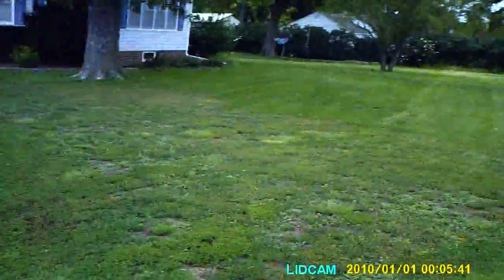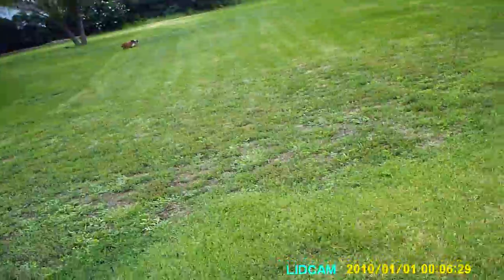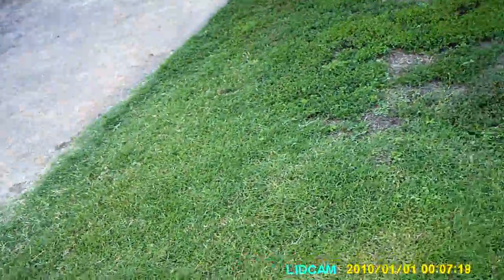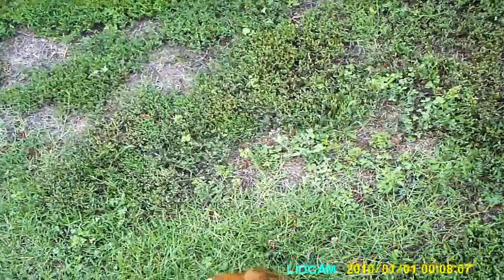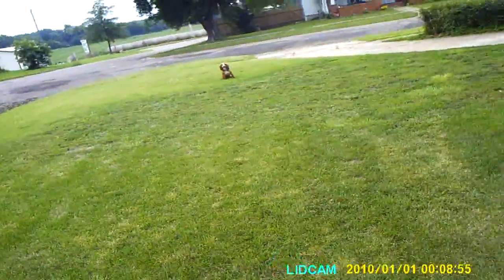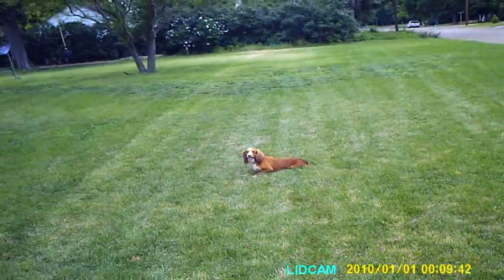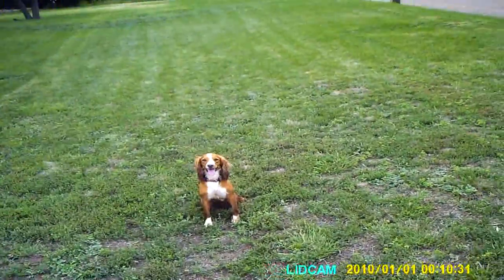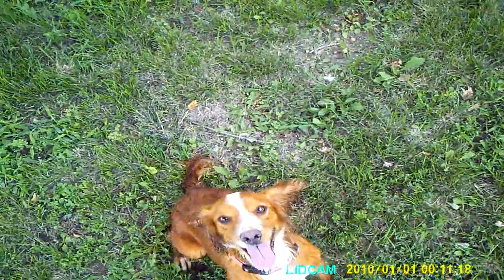Ivy training video